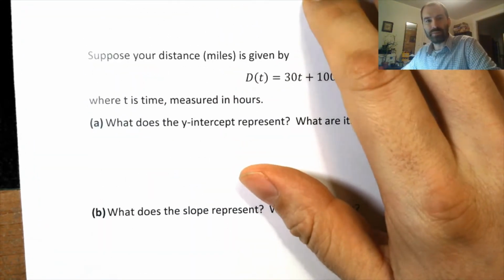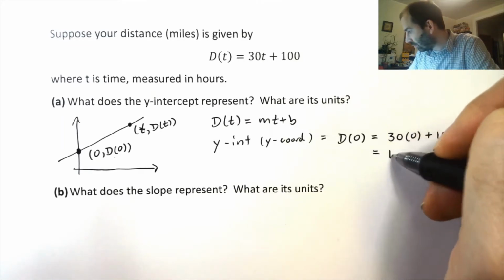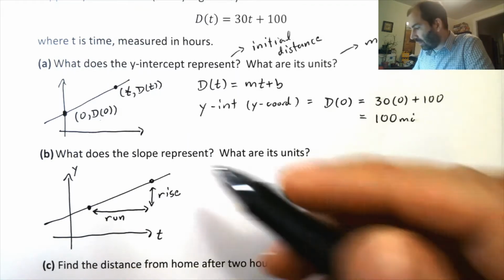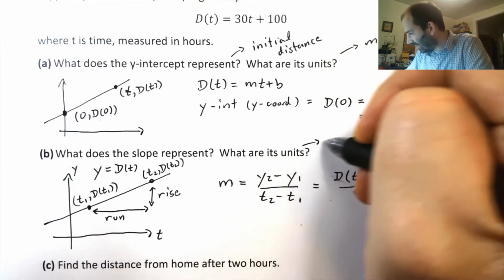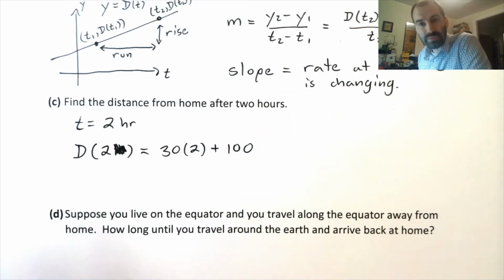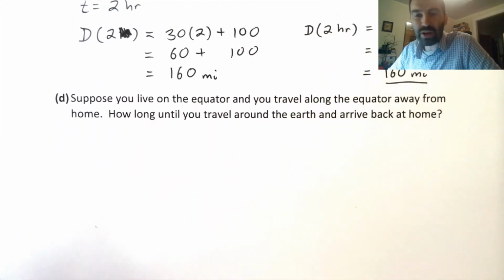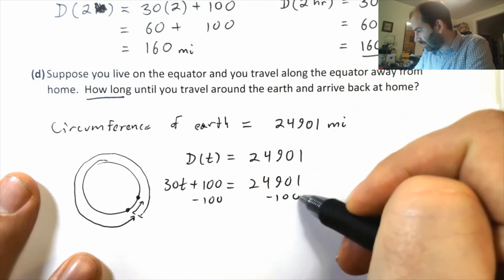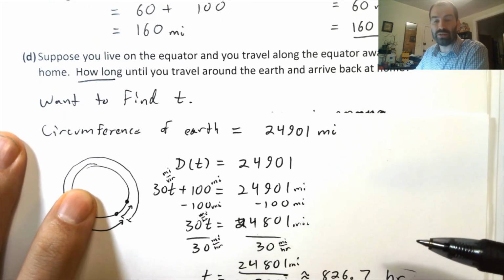Modeling with Linear Functions (part 1)